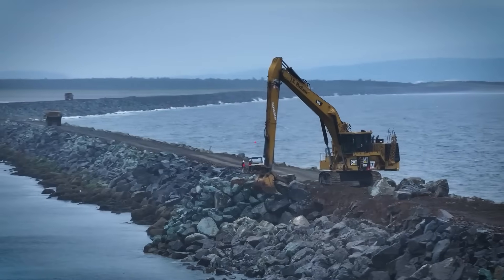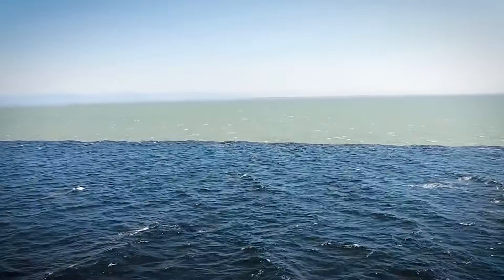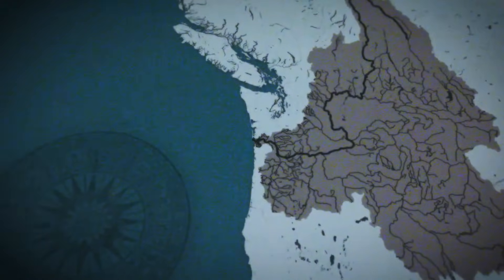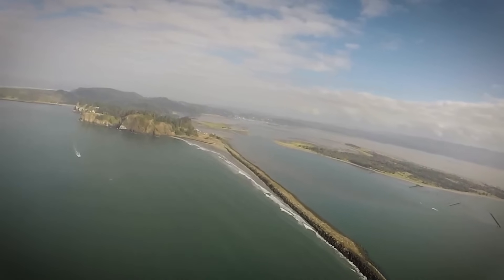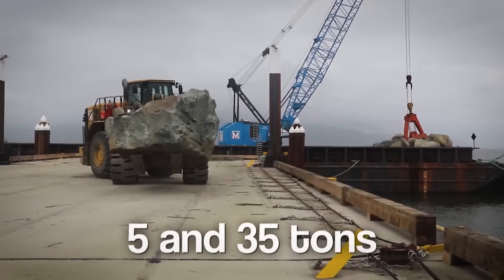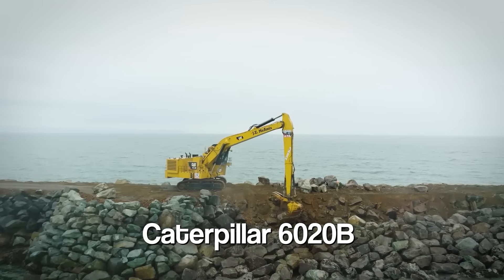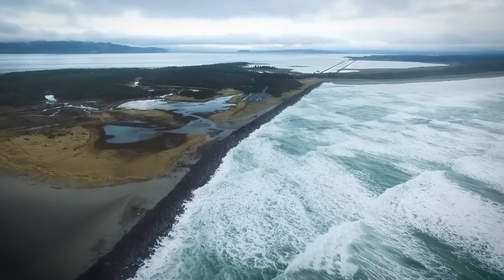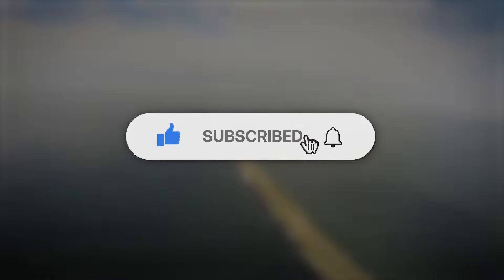Why America Built A $250M Rock Wall In The Sea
America has been quietly building a $250m rockwall in the ocean, this massive piece of engineering took almost 10 years to build and the construction challenges were immense, today we explore this ocean mega project..

The World's Biggest Mega Projects That Are Almost Complete - 2025